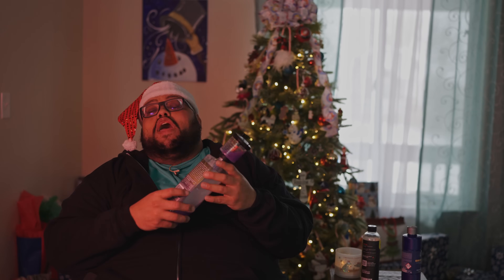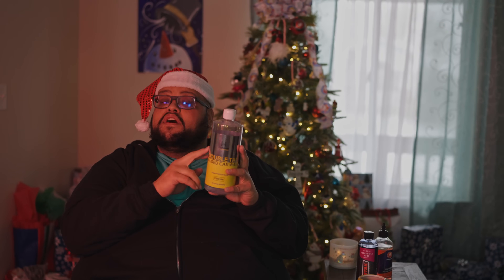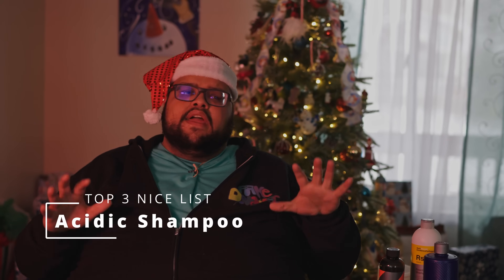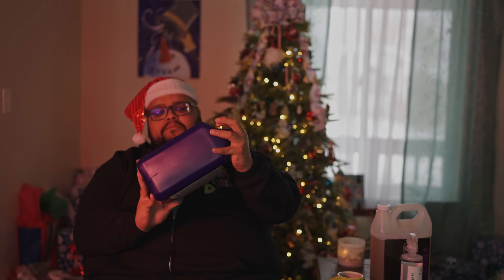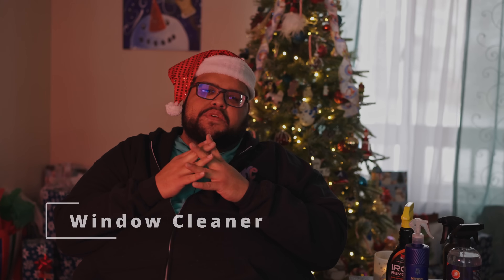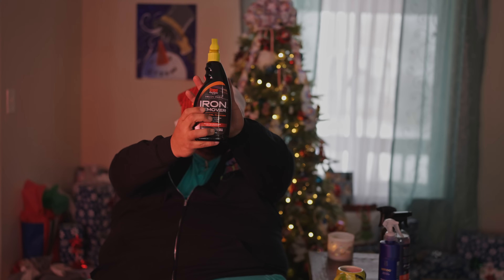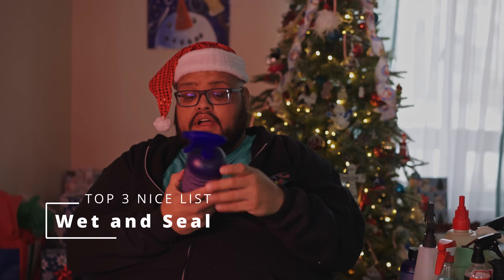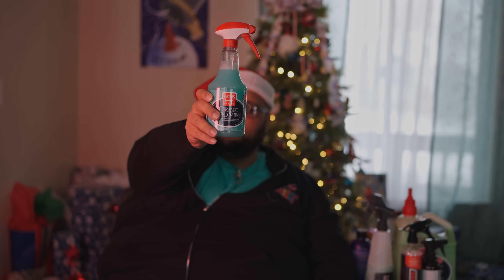2023's Best Detailing Products: Eddie's Nice list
Welcome to Eddie's Nice list , your ultimate guide to the best detailing products of 2023! In this exciting video, we unveil the top-of-the-line selection curated by Eddie himself. From innovative formulas to cutting-edge tools, get ready to discover the ultimate solutions for achieving a flawless shine on your vehicle.

 I forgot some categories making a video that long takes alot of work , review effort. Time to plan and I flopped

Missed categories in the video first to 3 below

For waterless wash  - ads adapt, maniac , diy waterless

For glass coating - Ads glass , bc5 , Nasiol

For interior dressing- p&s natural , lux cockpit conditioner and owners pride dash guard

Exterior trim dressing -  labocosmetica hydra , stoner car care trim and p&s dynamic dressing

Parks car care. EC10
Platinum potion
Angelwax products

Apex Shampoo
Phoenix EOD KRAKEN

PROFESSIONAL COATINGS
c6 Ceramic installer

Timestamps:
0:00  intro
0:57 RInseless wash
4:00 Soaps
6:39 Pre Foam
8:49 HIgh PH soap
11:06 Acidic soaps
12:50 Tire Dressing
14:08 Interior Cleaner
16:40 Interior detailer
19:01 Carpet Cleaning system
22:00 All purpose cleaner
23:30 - Window cleaner
24:32 Iron remover
25:34  Panel Prep
28:17  1 Step polish
30:58  Compound
32:46 Polish
34:57 Wet and seal
36:01 Quick detailer
37:17 Drying Aid
39:28 long term sealants
42:41 Interior Air Freshners
44:38 Consumer Grade Ceramic coatings
46:51 Professional "Certified" coatings
49:30 Wheel Ceramic coating
51:34 Trim restorer